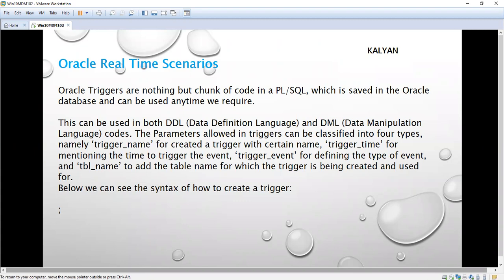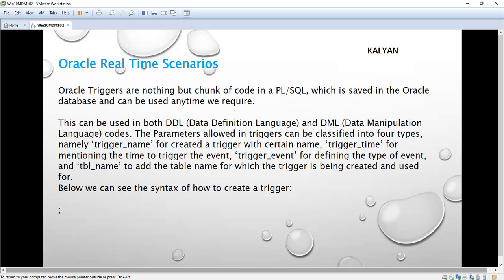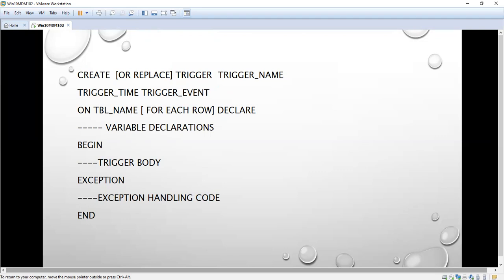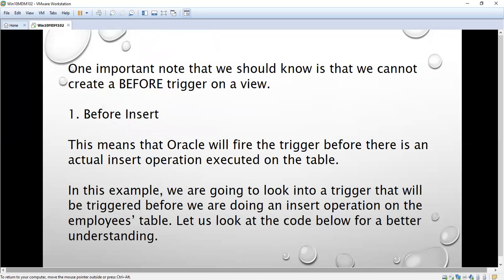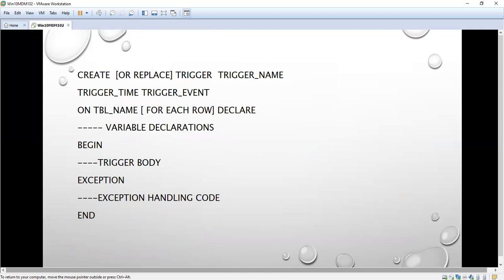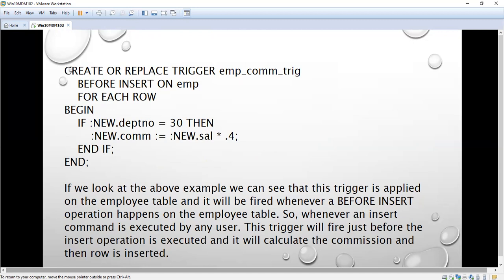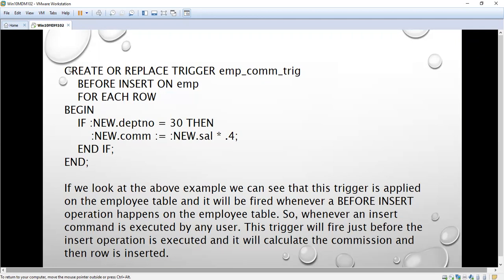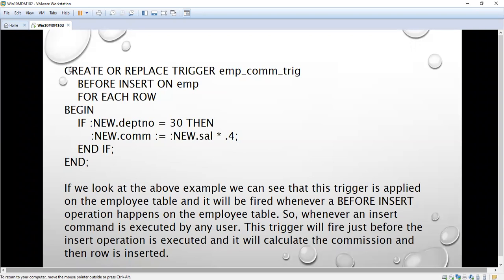Oracle Triggers, Oracle real time scenarios, Oracle SQL, oracle interview Q & A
Oracle Triggers, Oracle real time scenarios, Oracle SQL, oracle interview Q & A Oracle

Oracle Triggers are nothing but chunk of code in a PL/SQL, which is saved in the Oracle database and can be used anytime we require.

CREATE OR REPLACE TRIGGER before_insert_employee
BEFORE INSERT
ON emp
FOR EACH ROW
BEGIN
INSERT INTO dept VALUES(50,"operations", "Chennai");
END;